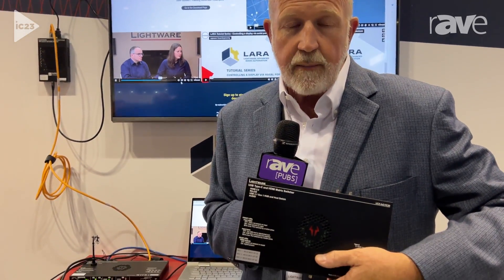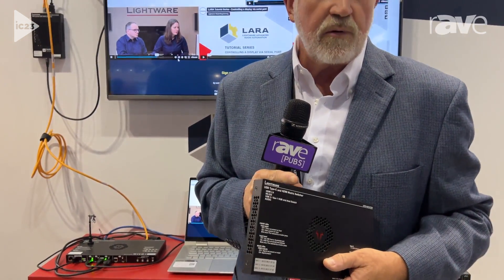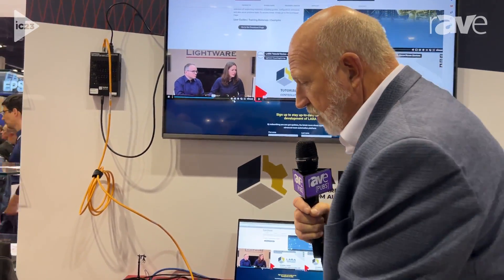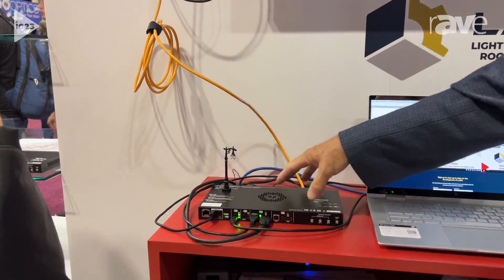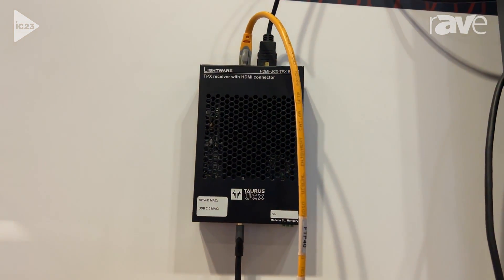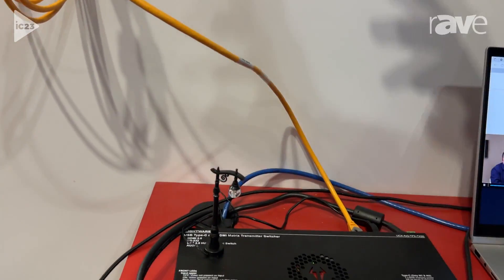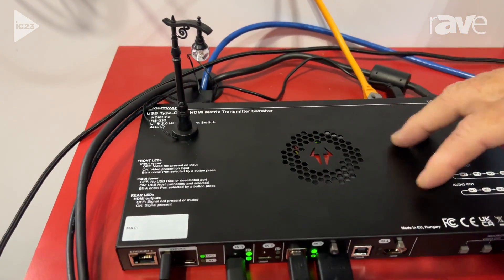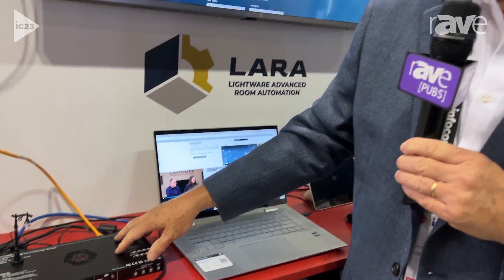InfoComm 2023: Lightware's TAURUS UCX USB-C Matrix Switch Is Now Split Into Separate Tx and Rx Units